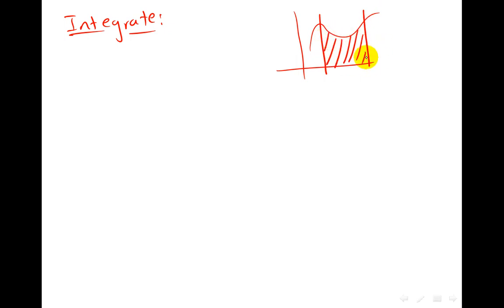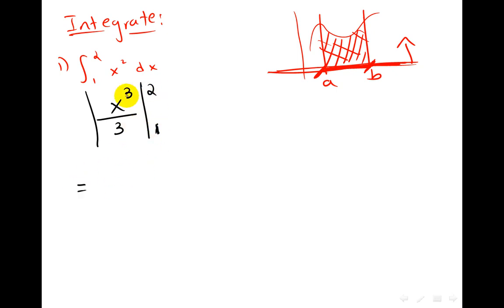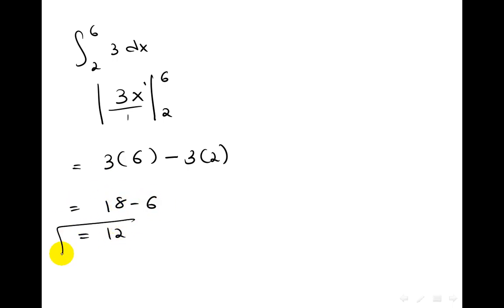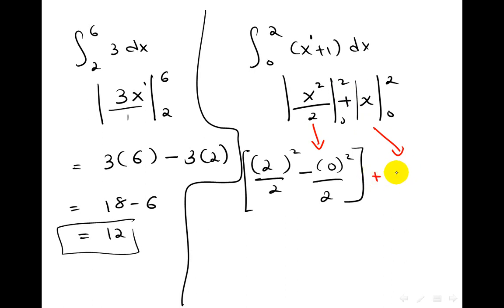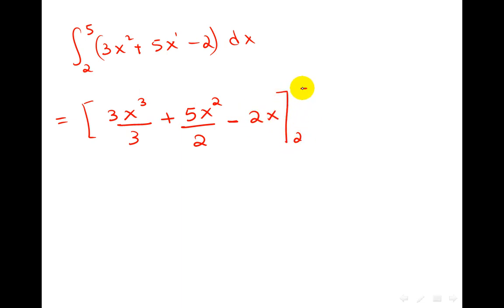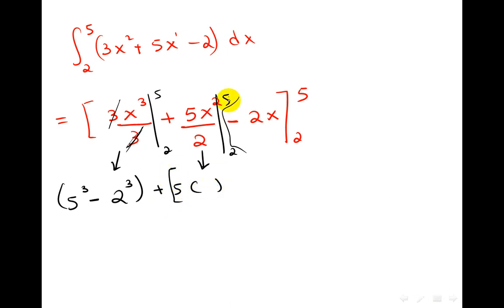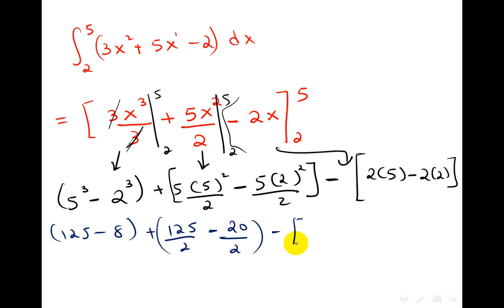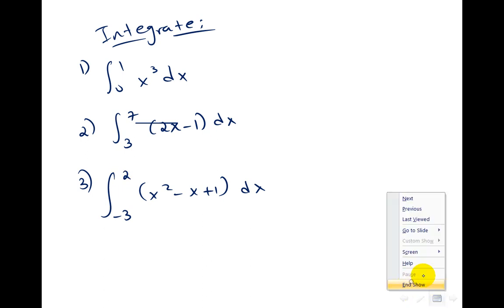6 2 defnite integration